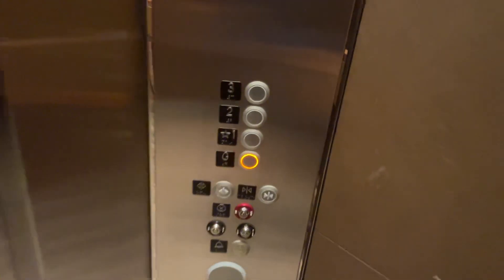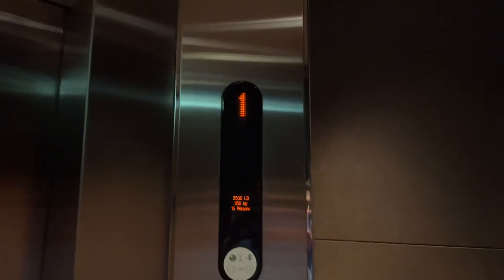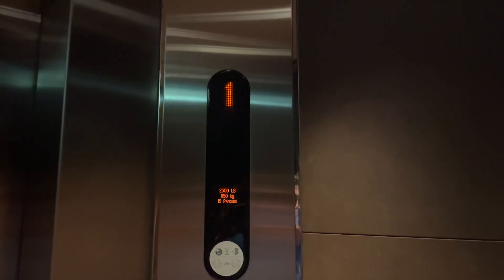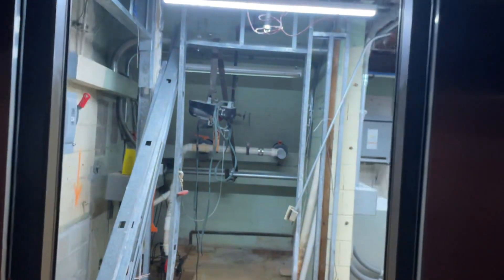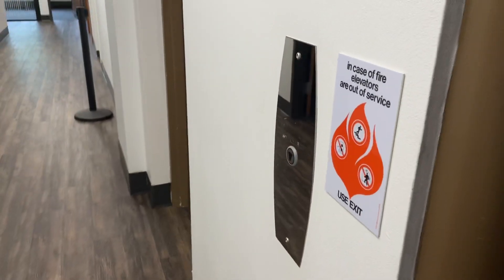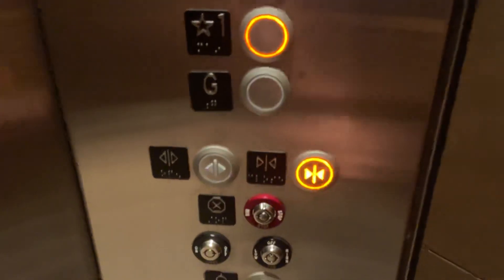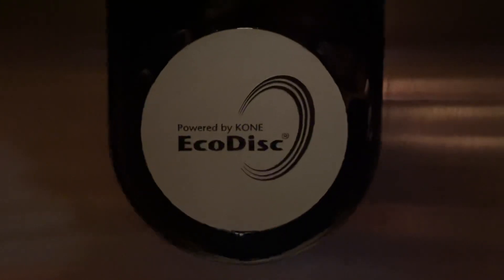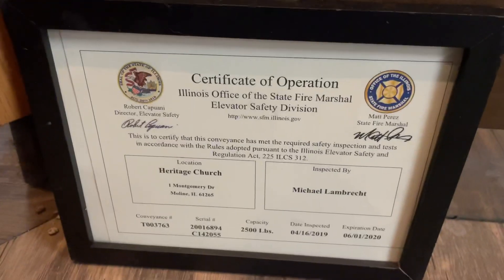Prototype Kone Elevator @ Montgomery/Kone Headquarters - Moline, IL.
This elevator is super neat. It is a prototype Kone Ecodisc elevator, that modernized an older Montgomery elevator installed in the '50s. This elevator has some neat features, such as the Ecodisc branding on the car panel which isn't otherwise seen on American Kone elevators, and illuminating decals on the door and alarm buttons. It also runs much better than any other Ecodisc I've ridden.
     This building is now owned and occupied by the City of Moline, and I was allowed to ride this elevator and take pictures by a very kind city employee who worked in this building. He had a lot of information on the place, but he also had a lot of bad news. First of all, this was the only elevator I was able to ride because according to him, all of the other elevators are experimental Montgomery prototypes which don't run anymore (and likely never will again) because nobody knows how to fix them (due to them not being conventional documented models), nor can spare parts be obtained anymore. This is true for the glass Vector that goes up the tower as well.
     He said that this building is most likely going to be demolished in the near future, because it is getting old and falling into disrepair, and the building itself isn't exactly suitable for use as any sort of commercial property, so the most cost-effective option for the property at this point is to demolish the complex and build something new in its place. Sadly this may be some of the last documentation of this building before it faces the wrecking ball.

TECH SPECS:
Brand: Montgomery
Modernized By: Kone
Model: N/A
Drive: MRL Traction
Year Installed: 1950s
Year Modernized: 2000s
Floors Served: 4
Capacity: 2500 lbs
Speed: 350 FPM
Doors: Center Opening

FIXTURES:
Buttons: Kone KSS-500
Indicator: Kone KSS-300 DPI
Lanterns: Kone